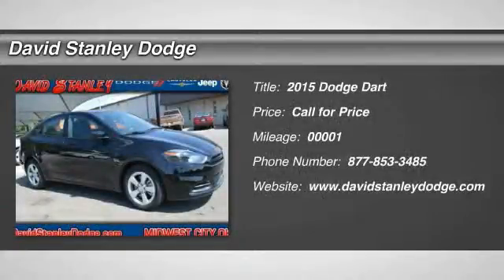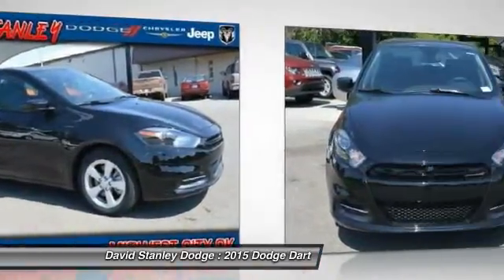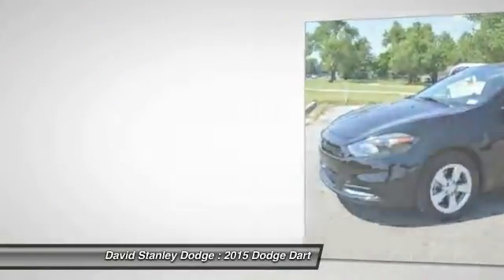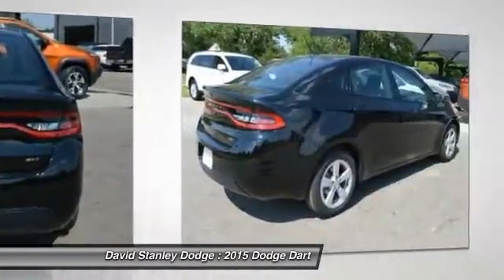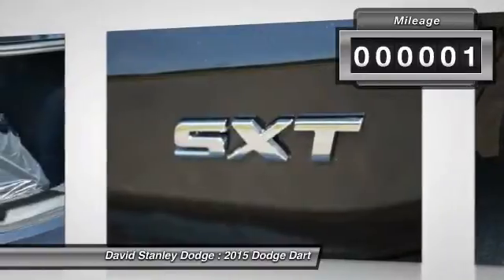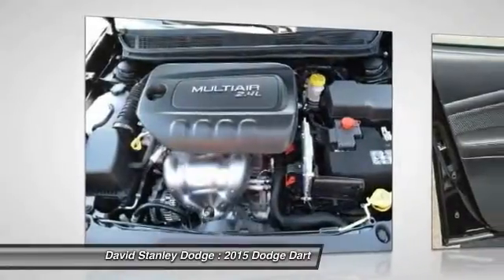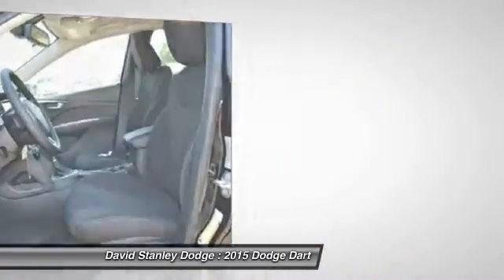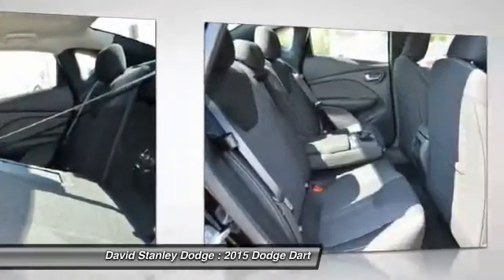2015 Dodge Dart David Stanley Dodge B9703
2015 Dodge Dart SXT

Dart SXT, 4D Sedan, 4 cyl 2.4L MPI SOHC, Automatic, and FWD. Isn't it time for a Dodge?! Hold on to your seats! Dodge has done it again! They have built some wonderful vehicles and this great 2015 Dodge Dart is no exception! The quality of this terrific Dart is sure to make it a favorite among our educated buyers.